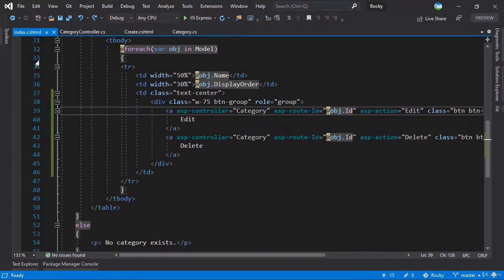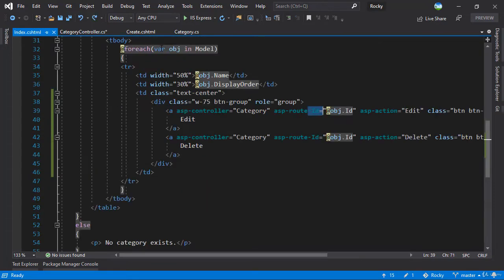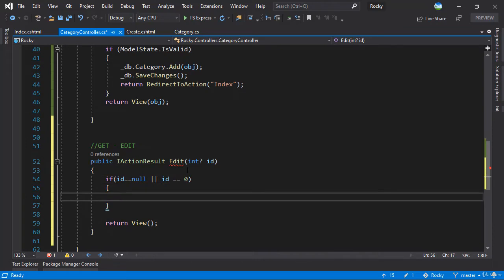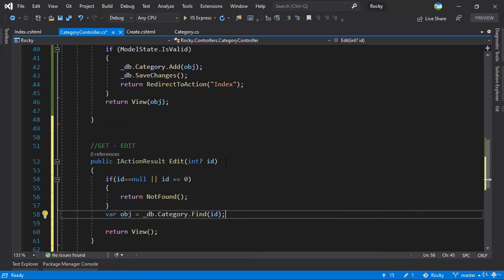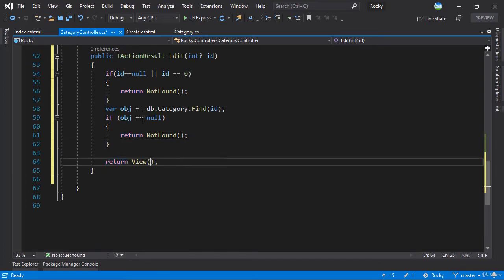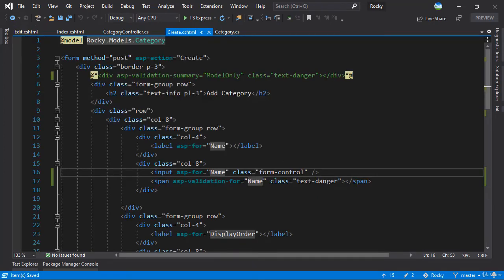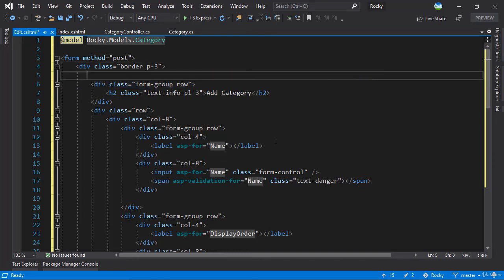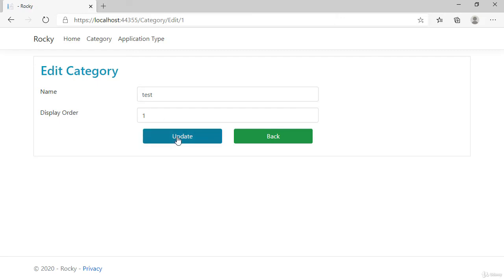4 4 Category Edit Get Action